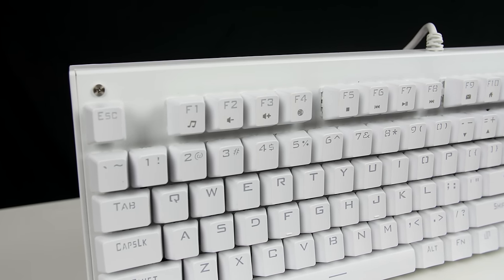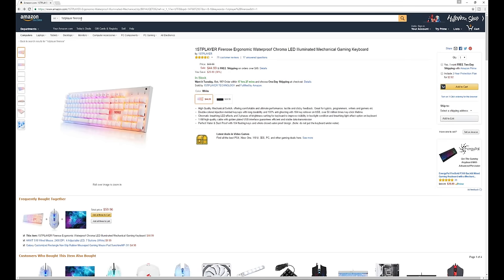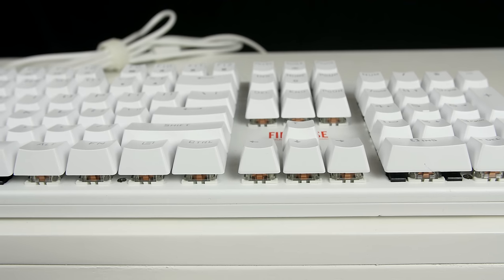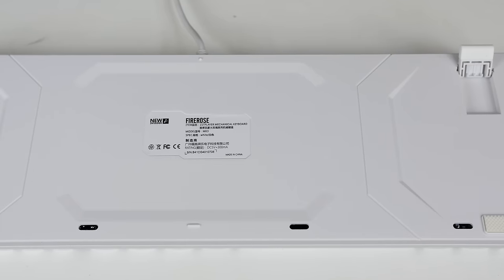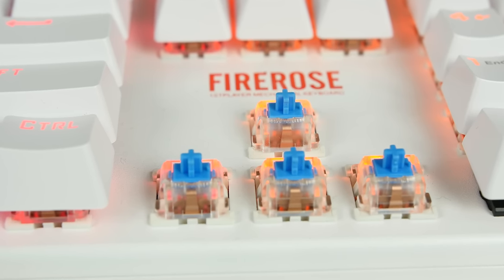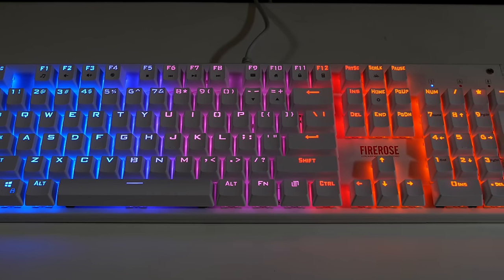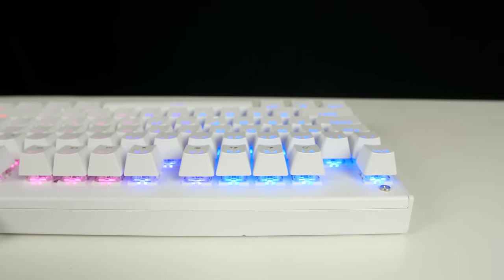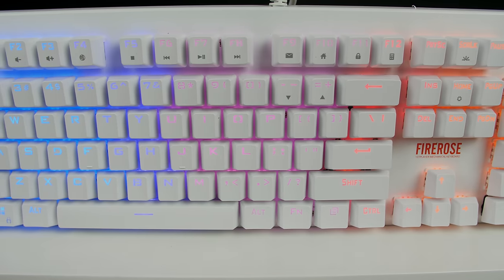1STPLAYER Firerose Waterproof Chroma RGB LED Mechanical Gaming Keyboard Review - Features - Overview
1STPLAYER Firerose Waterproof Chroma RGB LED Mechanical Gaming Keyboard Review - Features - Overview. Today we review the 1stplayer Firerose chroma rgb led mechanical gaming keyboard and show an overview and some of the features such as it being waterproof!